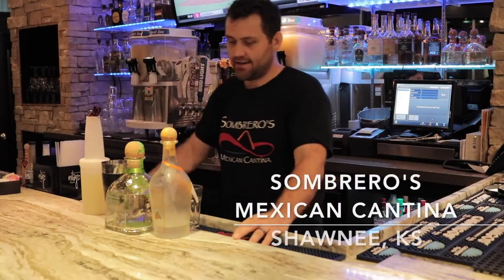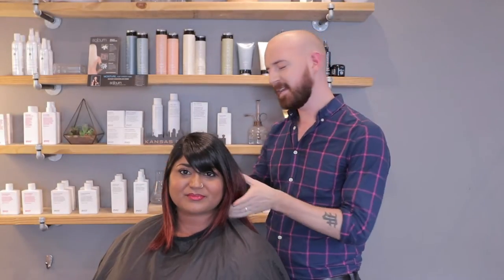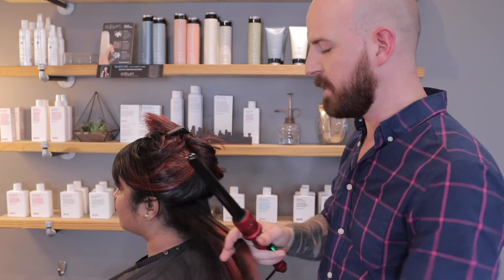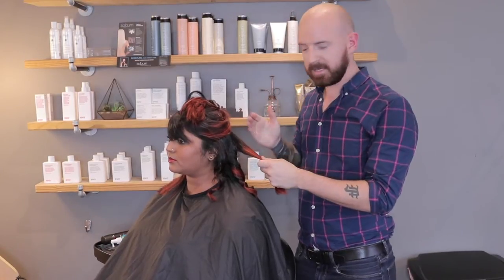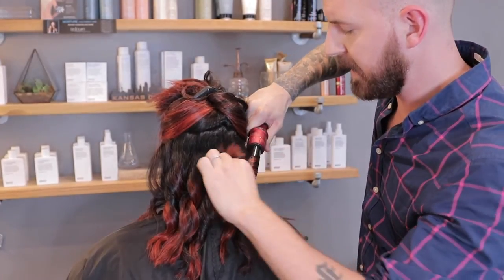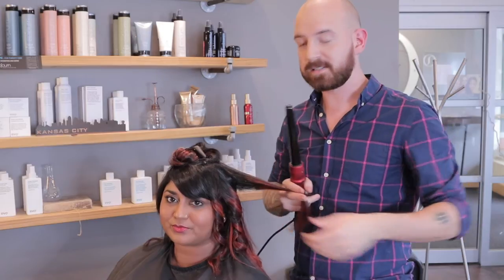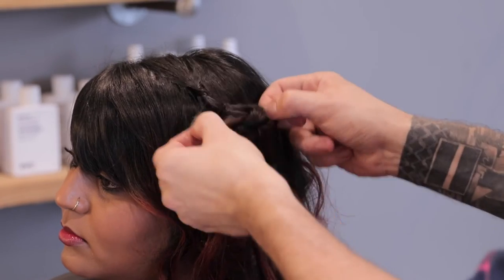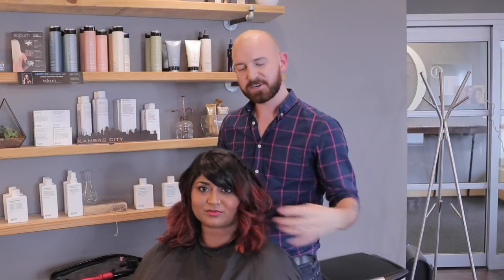Signature Style Episode 3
We are are preparing for a Fiesta this week and that's why I wanted to bring you to one of my favorite Mexican spots called Sombrero's Mexican Cantina in Shawnee, KS. We have Bartender Brandon shaking up one of their signature Margarita's. We will then create a fun but simple beach waves using Aquage Sea Salt Spray and Sexy Hair Spray Clay.